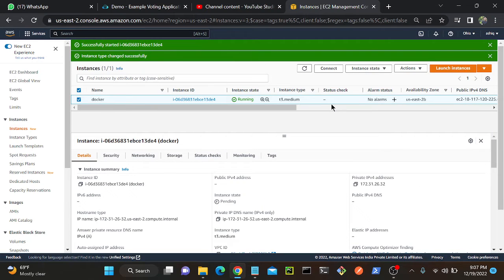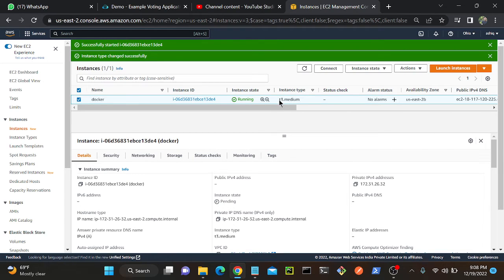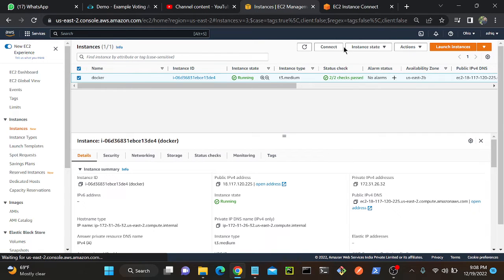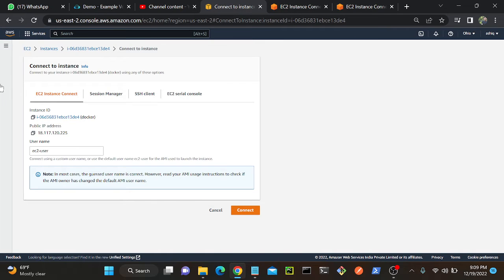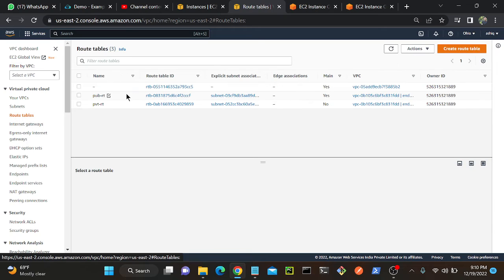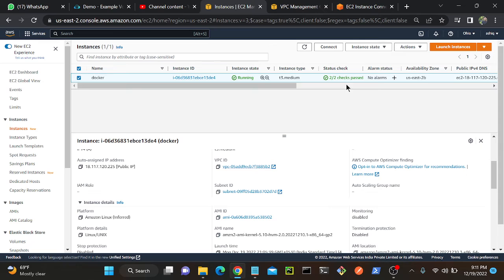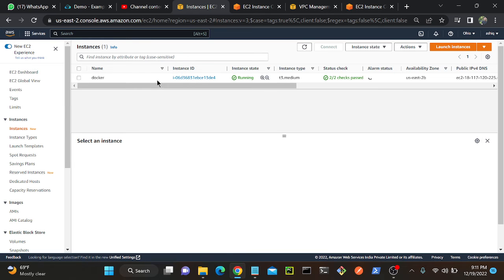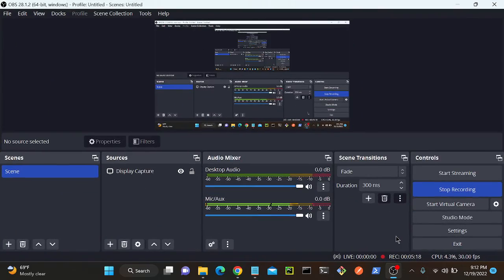Connect AWS EC2 VM through Serial Console for Troubleshooting scenarios